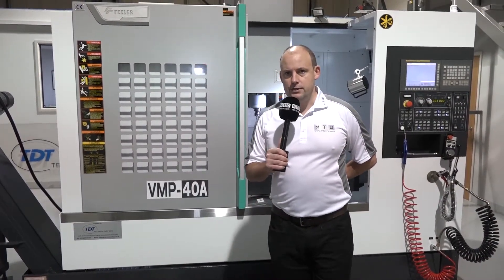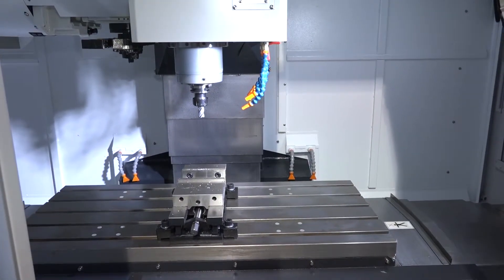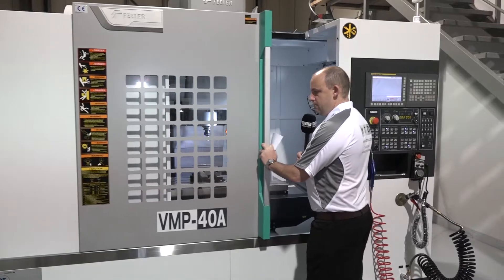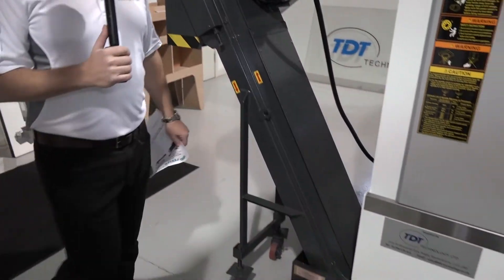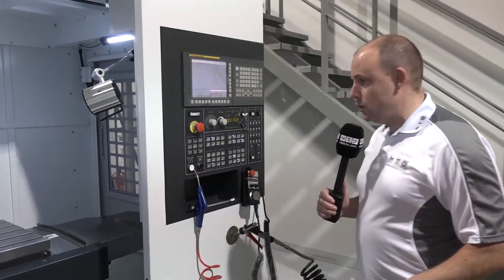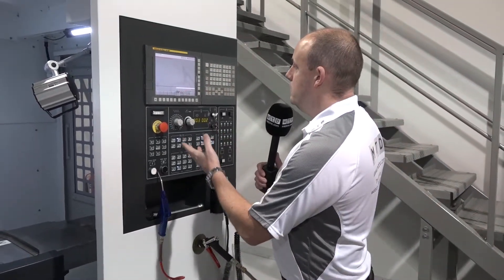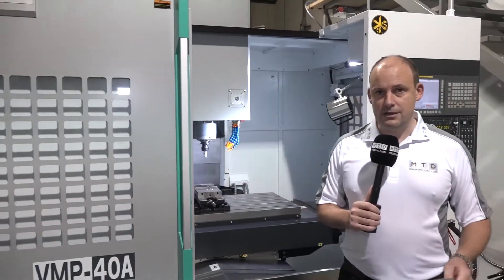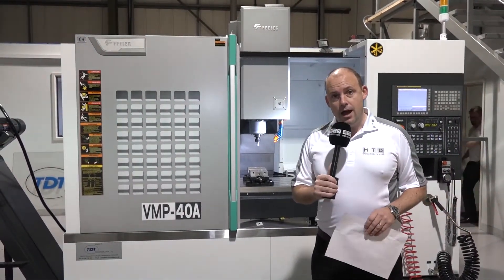FEELER VMP VMC Special Offer from TDT Technology